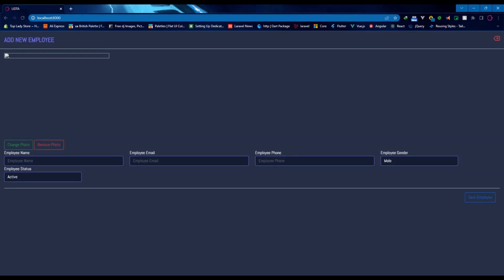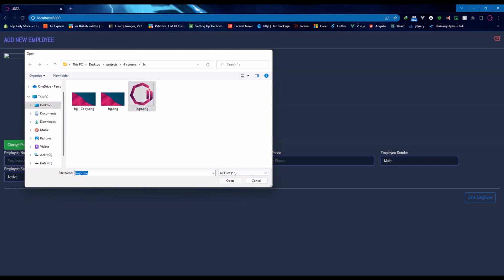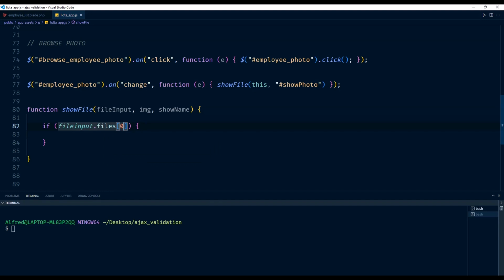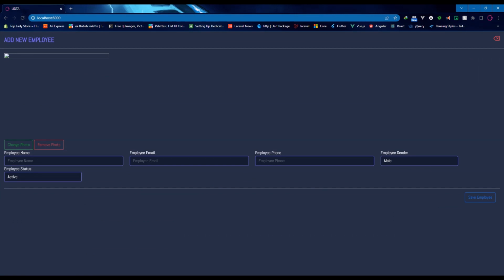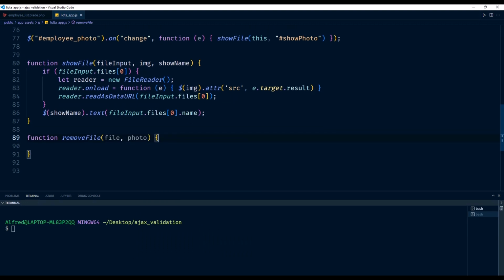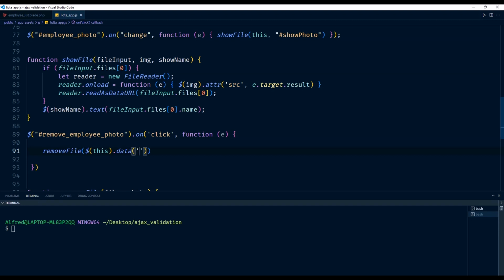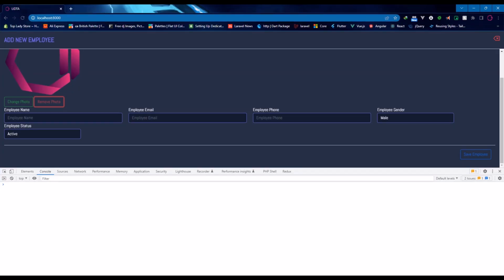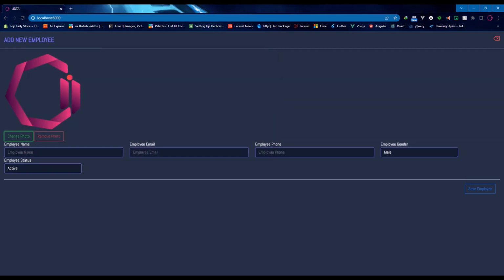Ajax validation on Laravel Part 3 Browse Image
How to validate application  data using ajax with images and other fields without reloading the page.
and get the error messages on the respective fields with highlights.